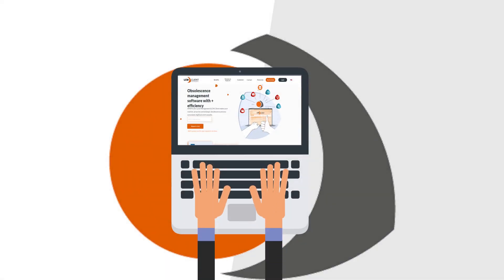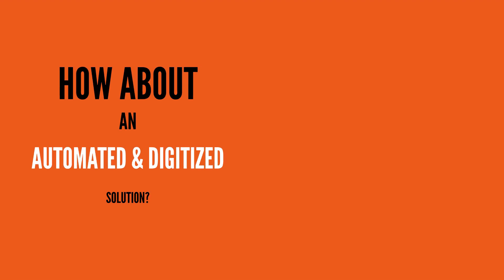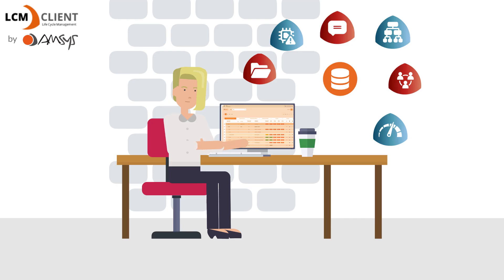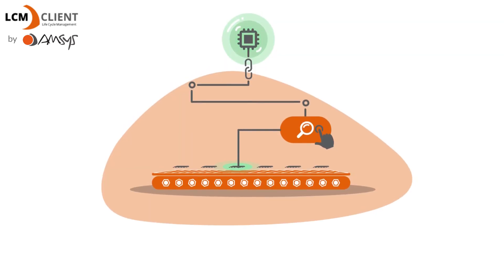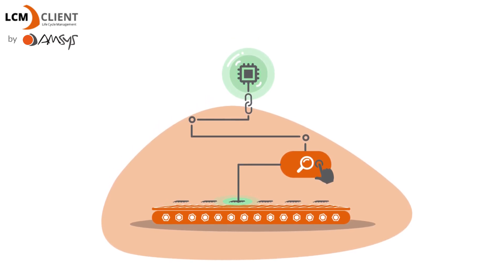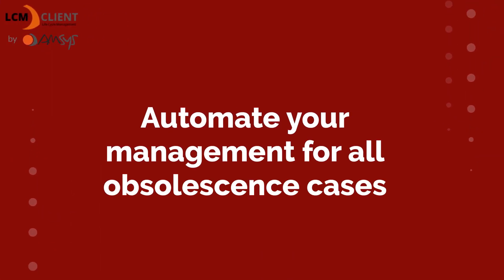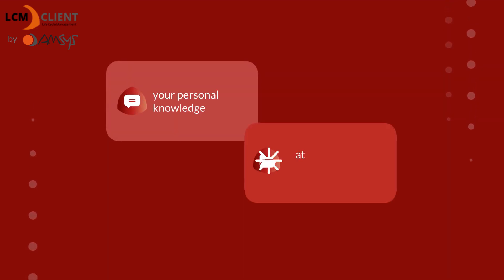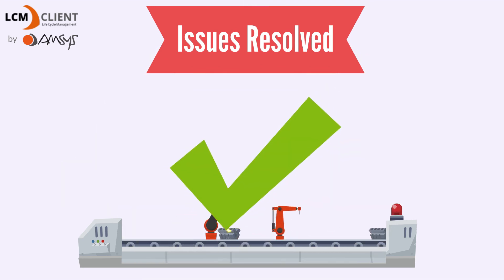Obsolescence Management Software - AMSYS Life Cycle Management (LCM) Client Introduction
AMSYS Life Cycle Management (LCM) Client makes your reactive, proactive and strategic obsolescence process automated, digitized and traceable.

Effective obsolescence management is what makes you have a reactive, proactive and even strategic approach to managing your whole product life cycle.

How about an automated and digitized framework?

With the help of the AMSYS Life Cycle Management (LCM) Client, you can take care of your obsolescence management process in a more integrated and organized way.

Need to find the optimal solution to a discontinuation or change notice with full traceability of all actions taken? - The reactive Obsolescence Management (OM) Module is the perfect match!

Automate your management for all obsolescence cases. You can integrate internal information like:
- your personal knowledge
- attachments
- documentation
- feedback from your colleagues

Now your team collaboration will get better and found issues will be resolved faster.

Need to forecast and monitor your obsolescence risks which will impact your products according to international standards? - The proactive Risk Management (RM) Module got you covered!

You can:
- import and export all needed data with complete structures and multi-level bill of materials
- and get all the information you need, as:
- Current obsolescence statuses
- Obsolescence forecasts
- Pricing information
- Current stock levels
- Environmental information
- Or even possible replacements for obsolete components
- Filter and build dashboards based on your needs
- Get notified about changes of the obsolescence status and forecasts

Thanks to the integration of  SiliconExpert data, you can make better decisions, faster, based on individual criteria.

Obsolescence Management has never been easier -  Thanks to the AMSYS Life Cycle Management (LCM) Client!